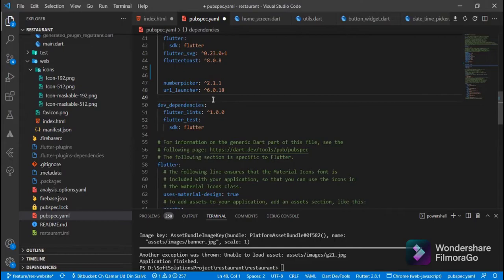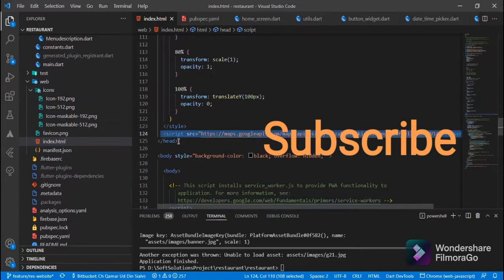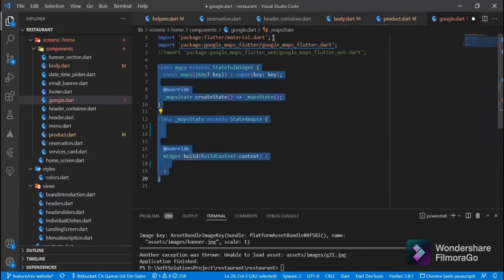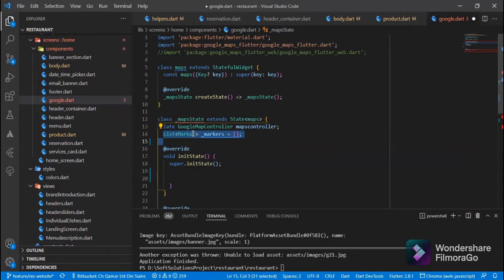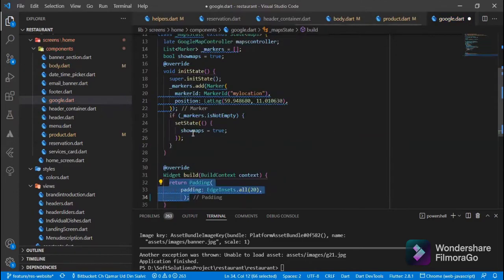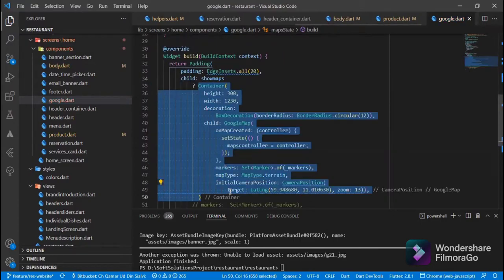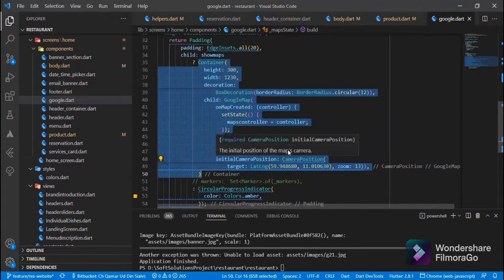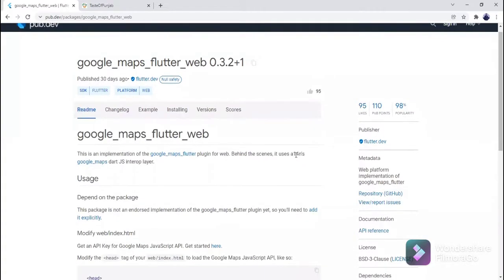Flutter: Google Maps Web | Integrate Google Maps (Web) complete guide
In this video, I will explain how to implement Google Maps for Web in Flutter.